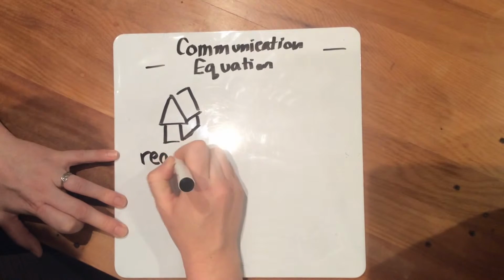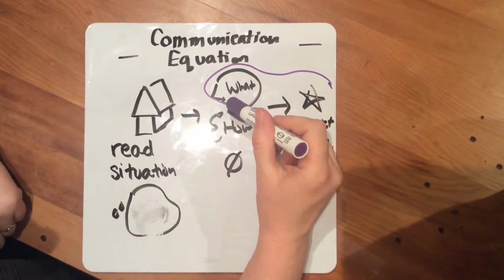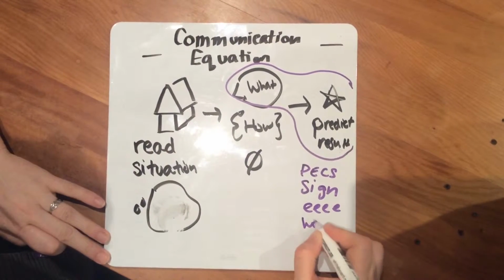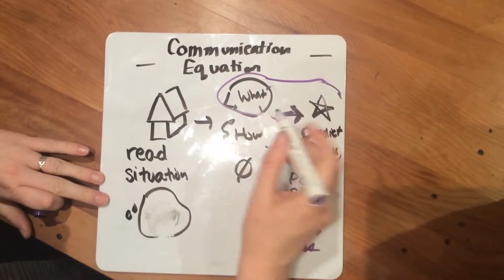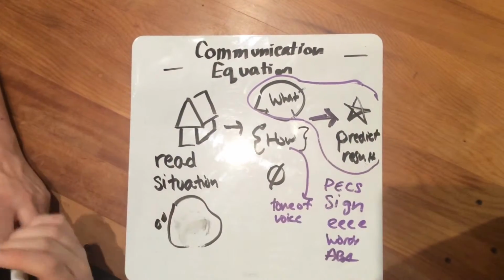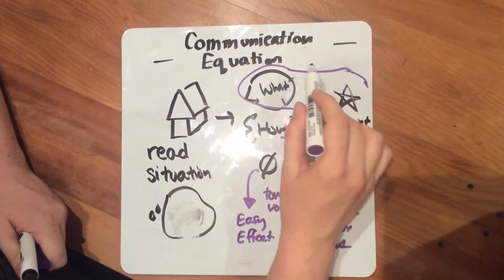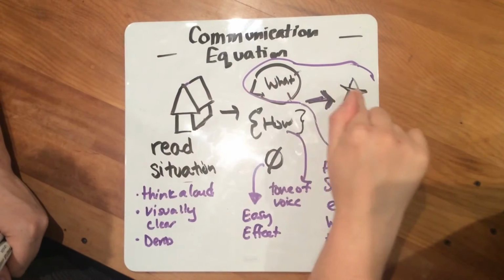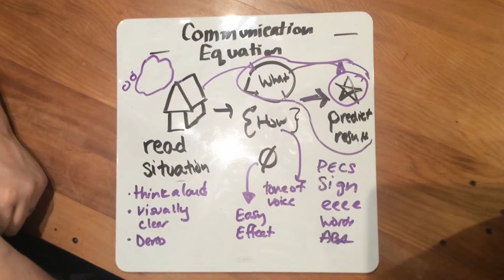Communication equation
My evolving attempt to simplify the complexities of learning how to communicate. There is a lot of thinking we need to support.